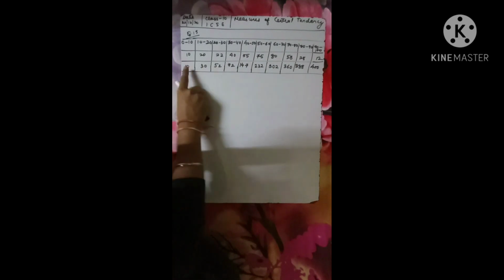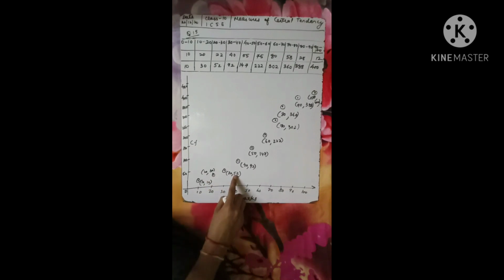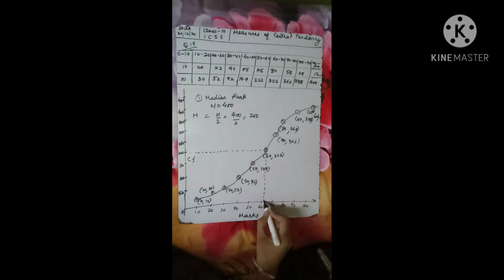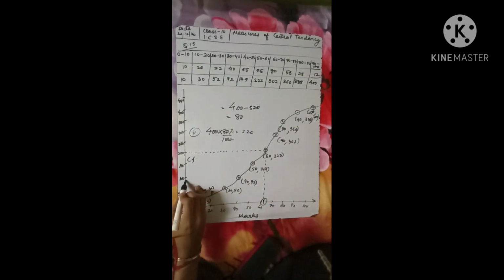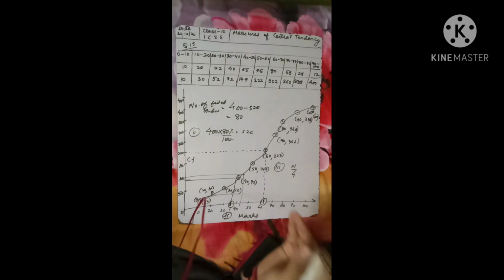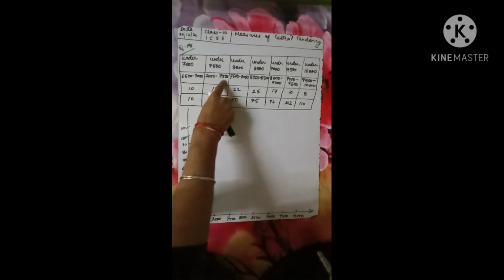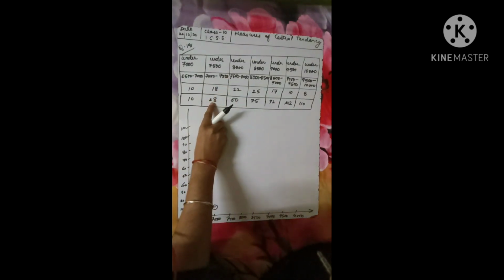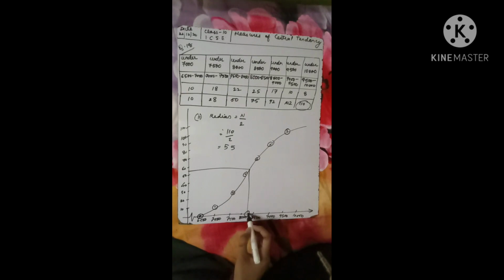CLASS - 10 ICSE MEASURES OF CENTRAL TENDENCY PART - 6